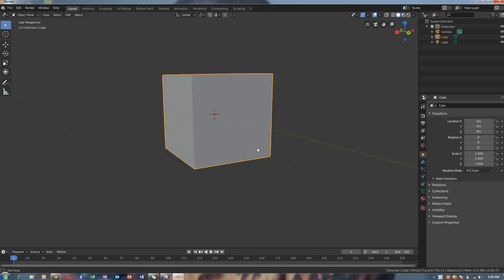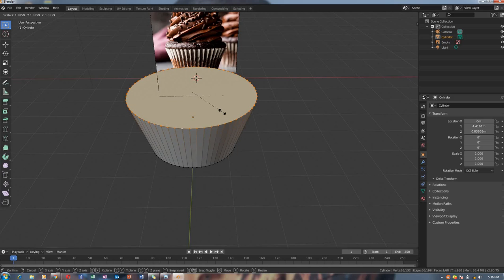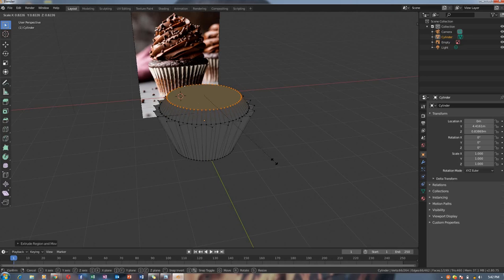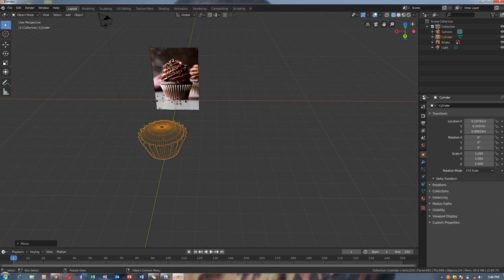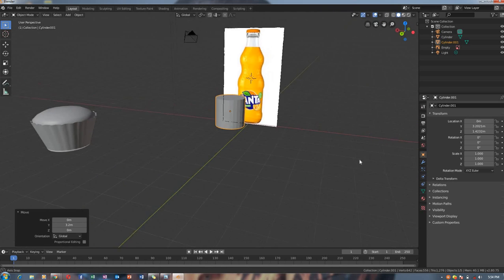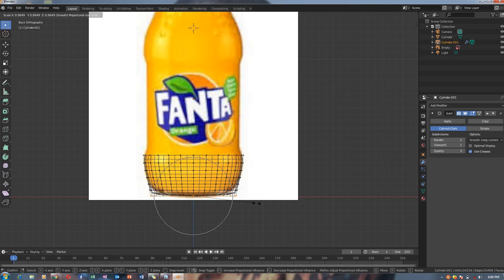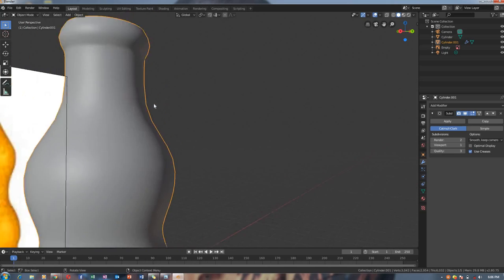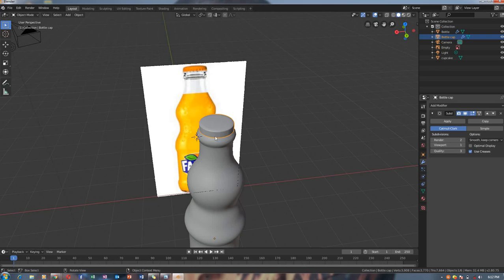Fanta and Cup cake modelling Part 1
Designing a cupcake and a bottle of fanta using blender 2.8.